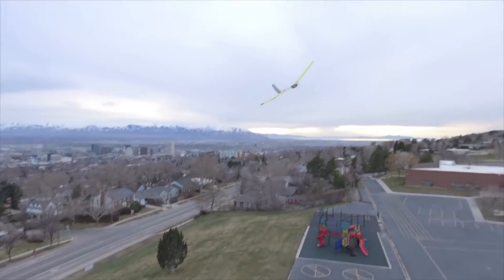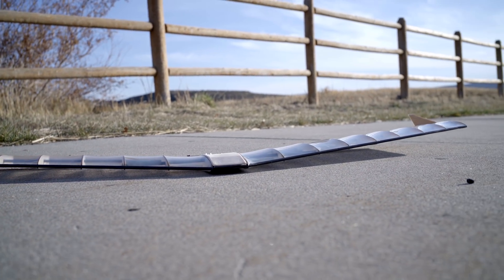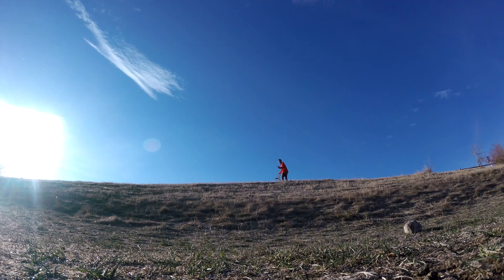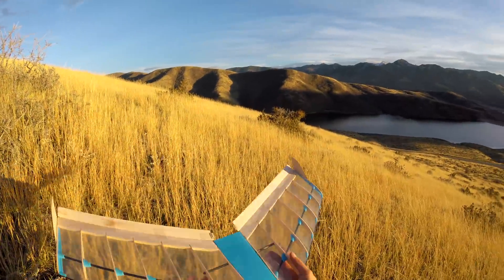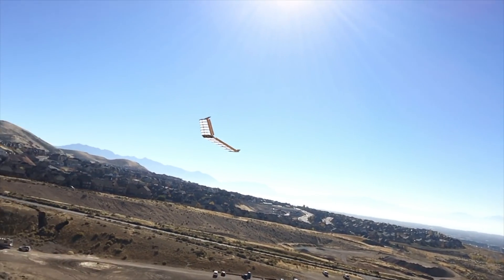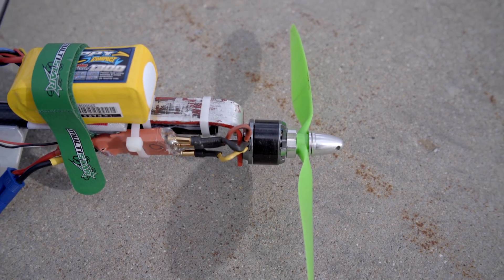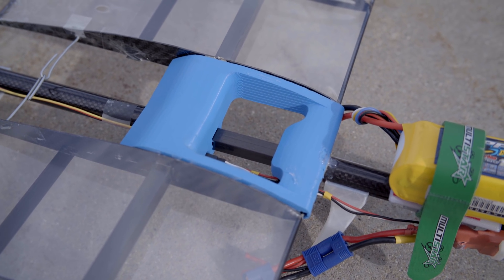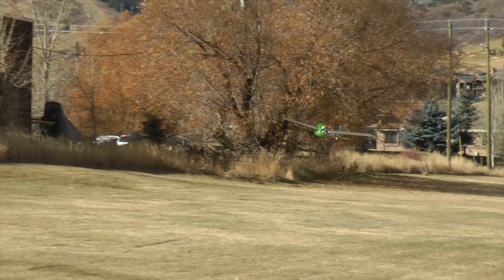CNC Laser Cut RC Plane Wing Ribs - RCTESTFLIGHT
I have 16 of these carbon ribs left. They are free, just pay shipping.

Three RC planes made with digital fabrication techniques